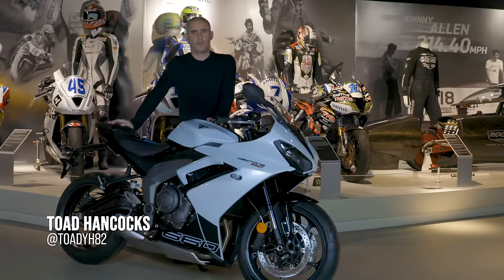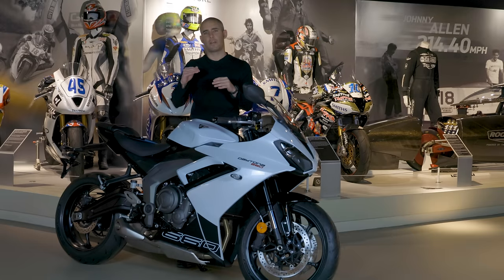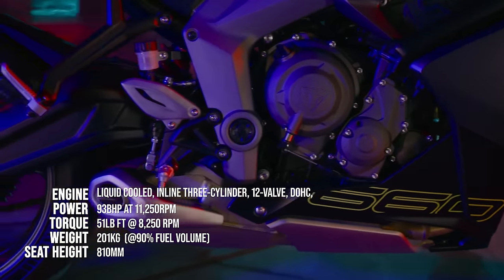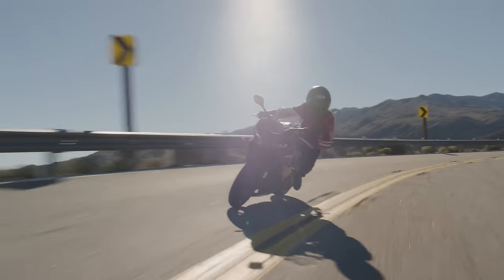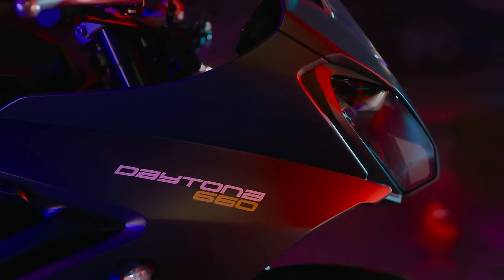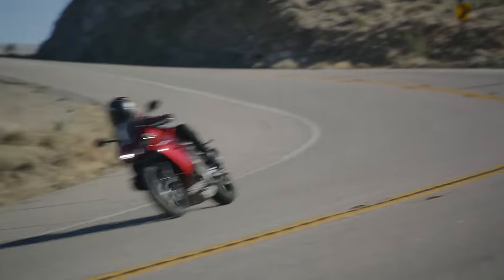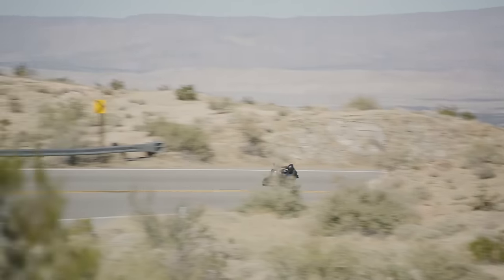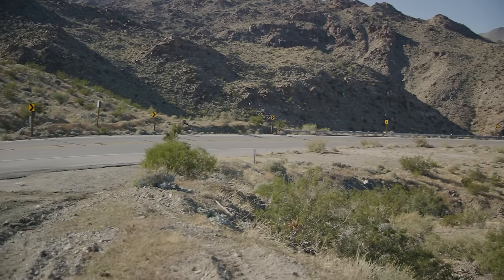Triumph Daytona 660 preview - specs and features of the new Daytona 660 revealed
Triumph has stunned the motorcycle world by bringing a big name back to the range for 2024, as the new Daytona660 joins the new breed of supersport bikes.

Powered by a revised and updated version of the 660 inline triple that is also found in the Tiger Sport 660 and Trident 660, the new bike features new suspension, brakes, and bodywork, and will be fighting it out in the middleweight sport bike segment.

In this video, we dig a little deeper into the specs and features of the new model and try and answer the question of why it doesn't have the 765 engine as found in the Street Triple and the moto2 World Championship.